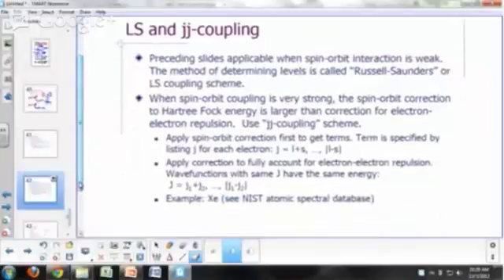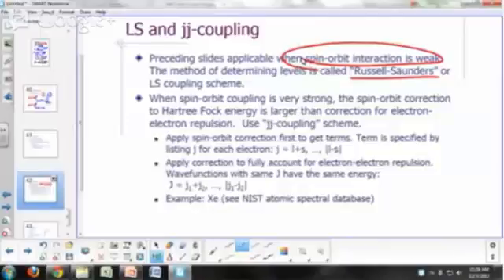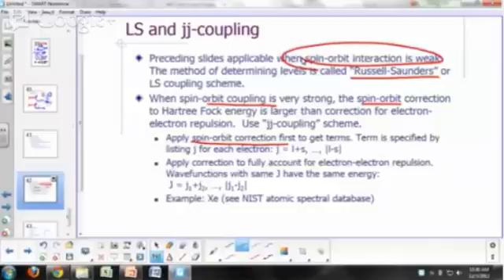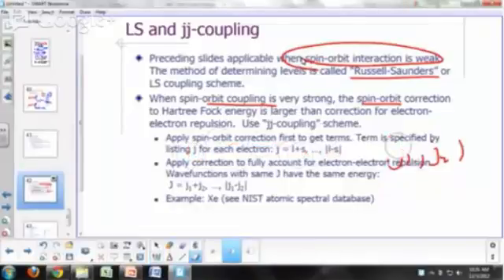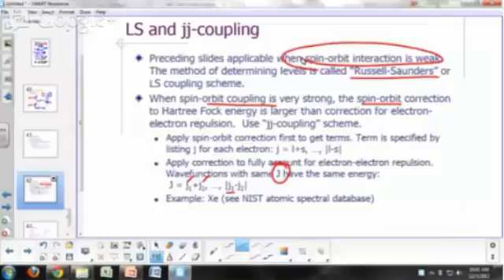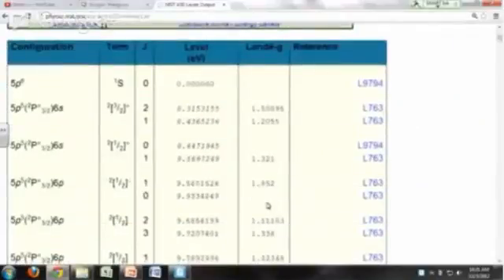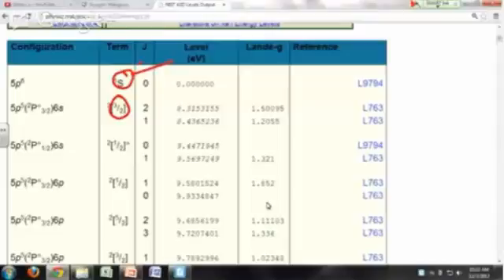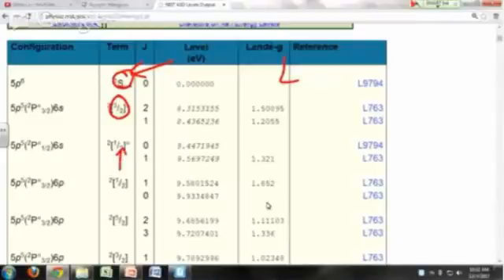19 24 Many electron atoms jj coupling 03m 39s